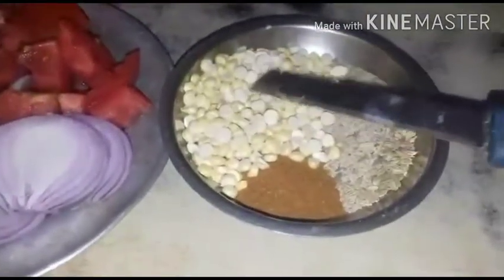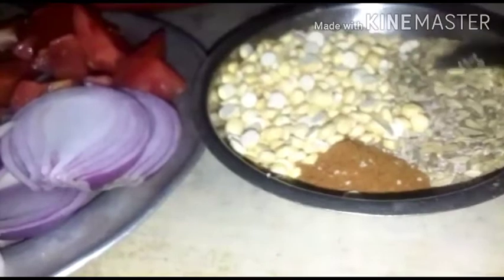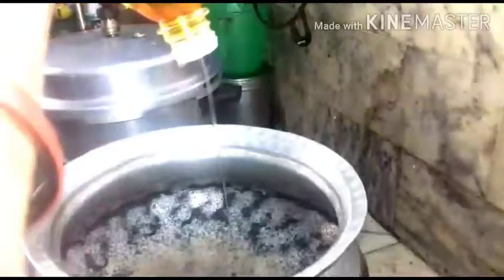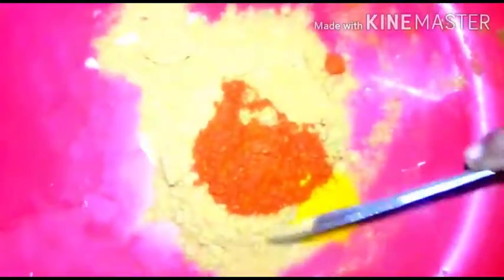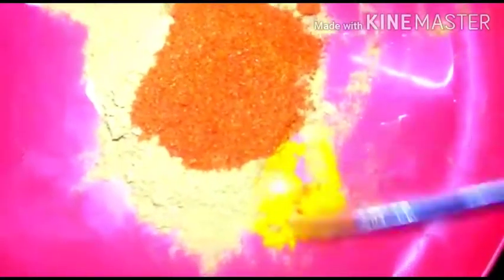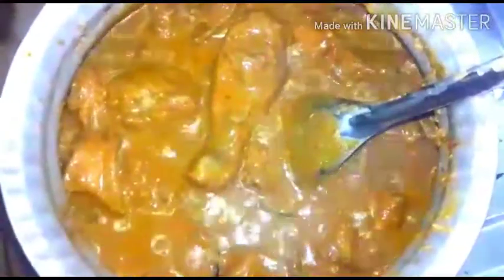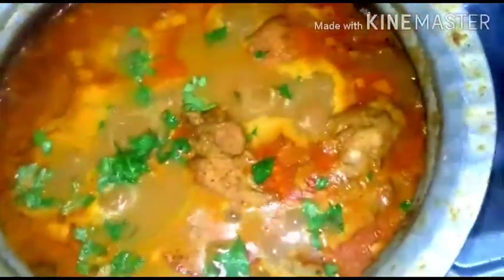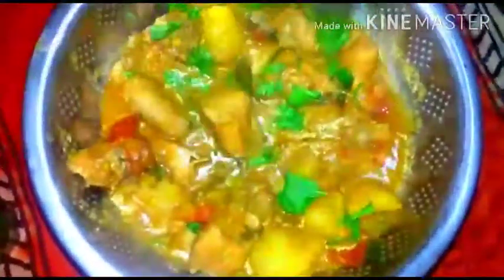SHAHI CHICKEN DELICIOUS RECIPE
Thanks to my VIEWERS  and subscribers for uplifting my old but gold authentic  recipes.
Hope you will enjoy this tasty
Recipe Any comment let me know
Thanks
TAKE CARE 🌹.